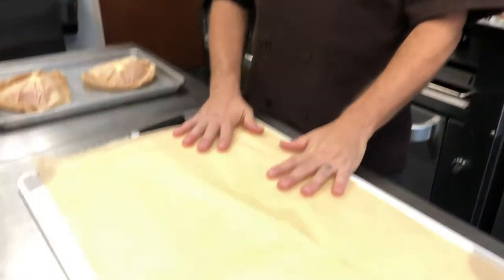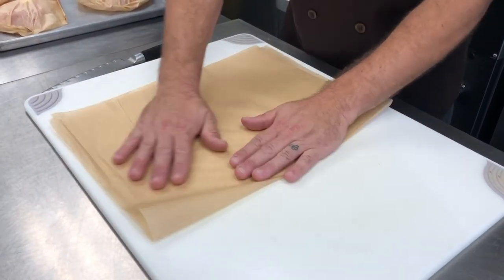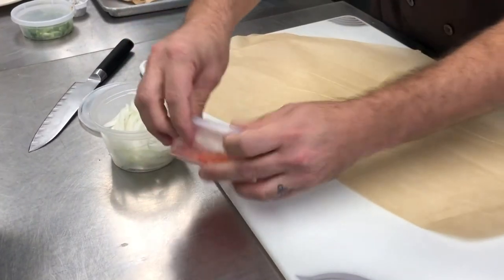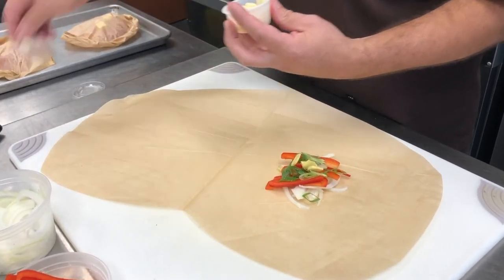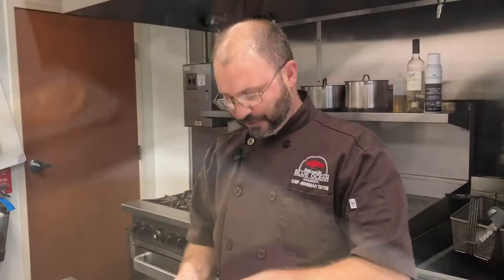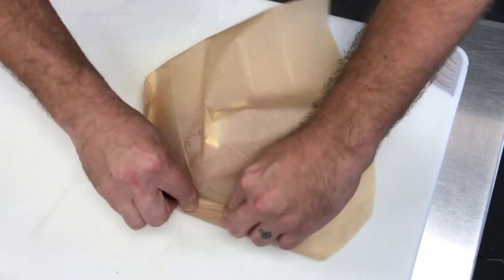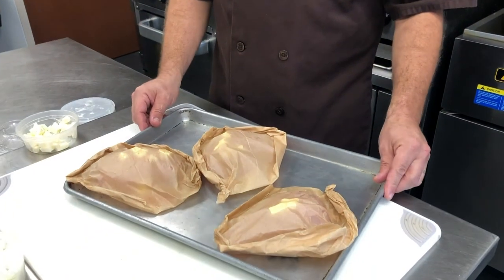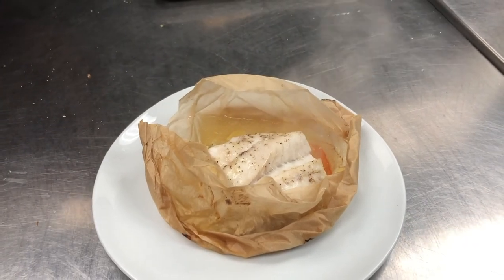Blue Ocean Market Grouper en Papillote